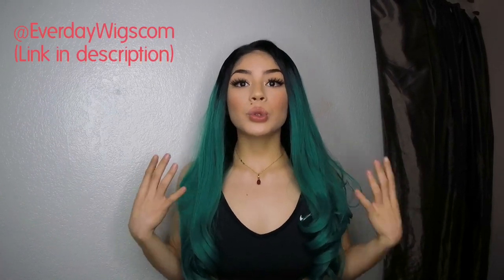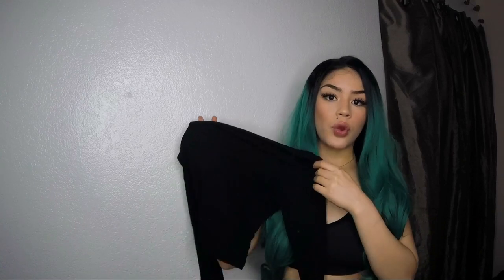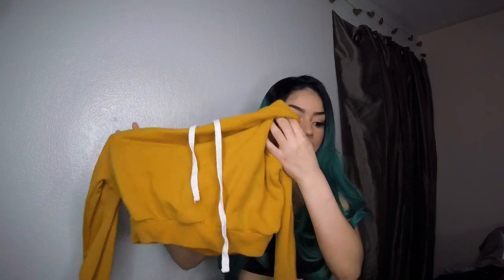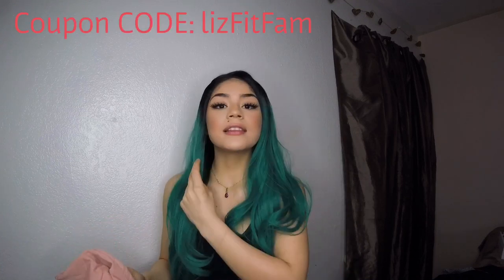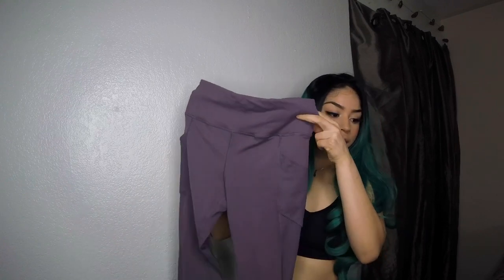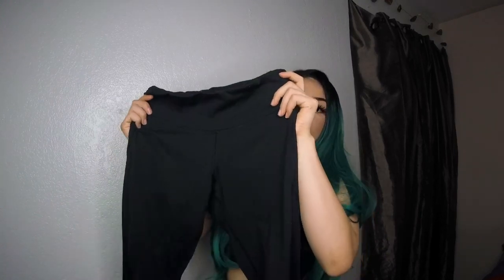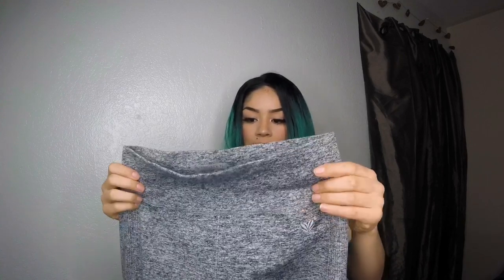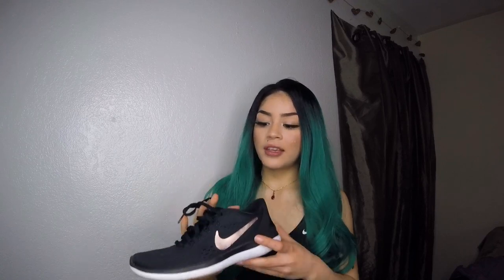Gym Wear REVIEW!! | TRY ON | ft. EVERYDAY WIGS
I also wanted to review my FAVORITE WIG from @EverydayWigsCom !!!

Song:
Cloud 9 - Valesco
Stay right there - Goblins From Mars
*i do not own *I DO NOT take credit for this song*